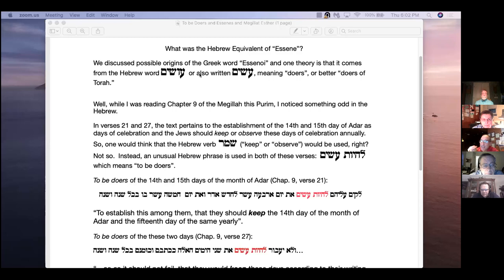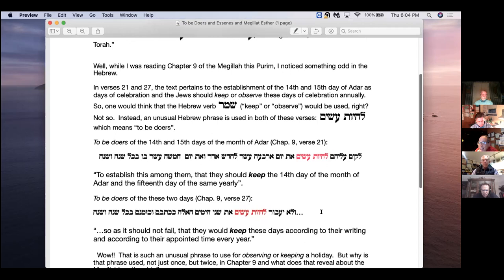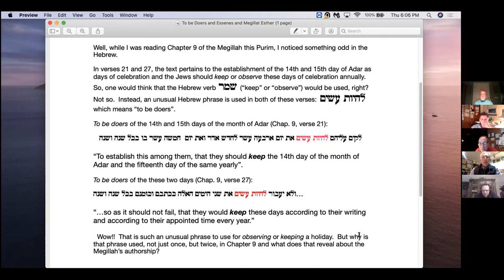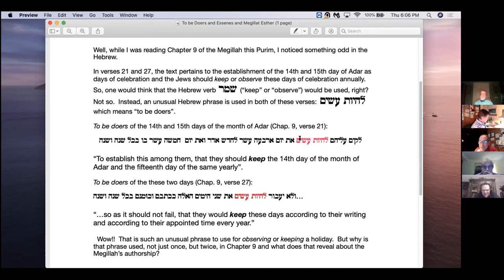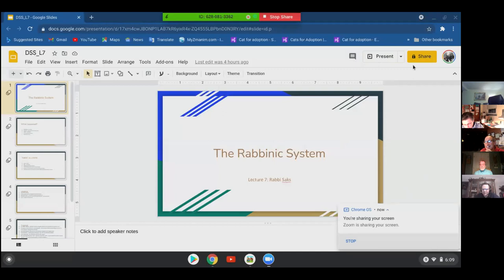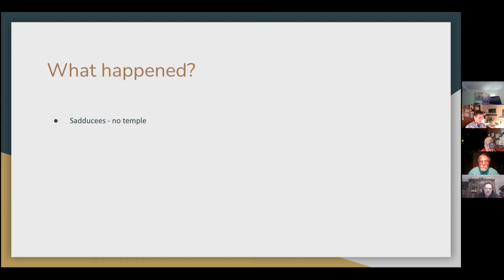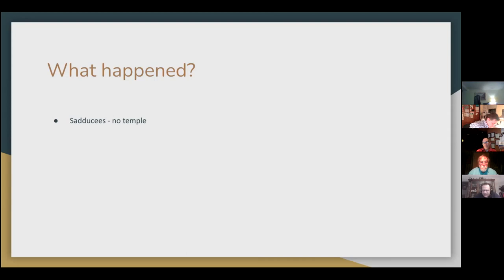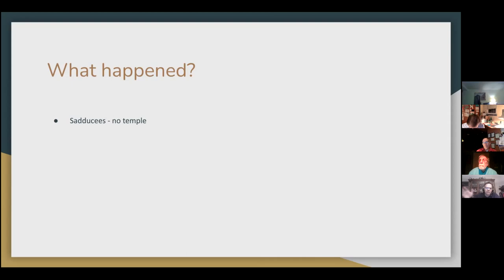Dead Sea Scroll Lectures 7 - The Rabbinic System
Dead Sea Scrolls Lecture 7 - The Rabbinic System

Seventh in a series of lectures by Rabbi Steven Saks on the Dead Sea Scrolls.  Recorded March 4, 2021.

The Dead Sea Scrolls provide us with an invaluable window into the Judaism of the latter Second Temple Period. This is the Judaism from which modern Judaism and Christianity were born.   This series is based on the lecture series of Professor Lawrence Schiffman: "The Dead Sea Scrolls: The Truth Behind the Mystique."